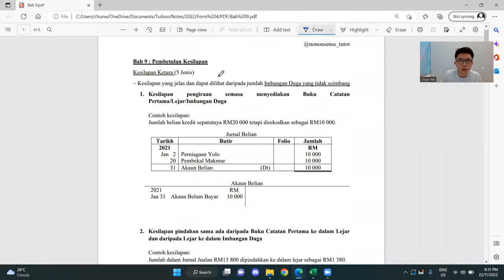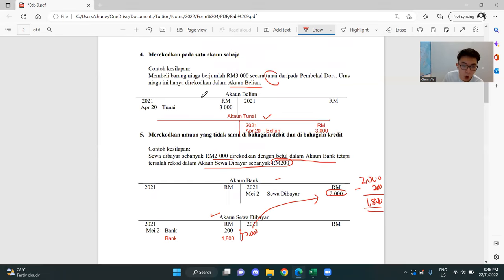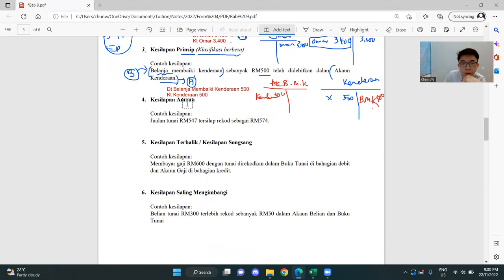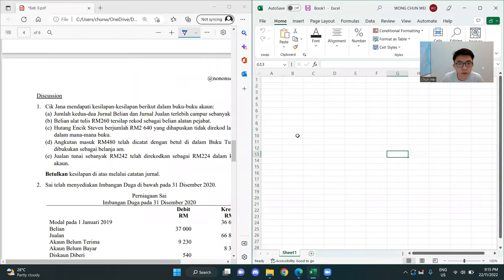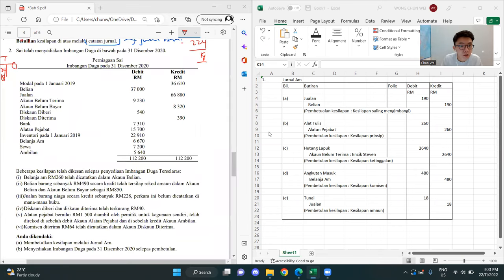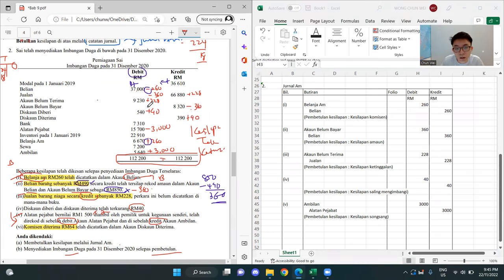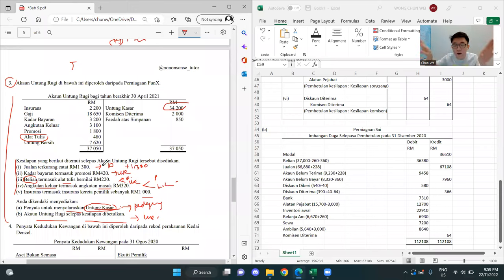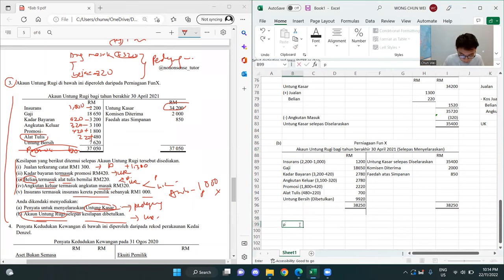[KSSM/SPM] Tingkatan 4 Prinsip Perakaunan - Bab 9 : Pembetulan Kesilapan